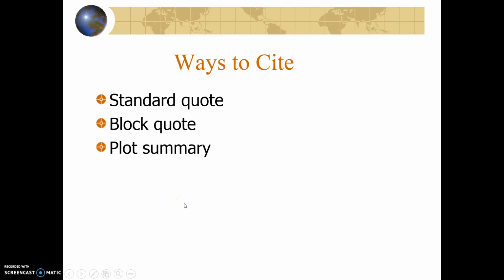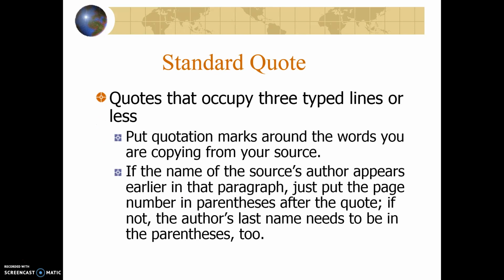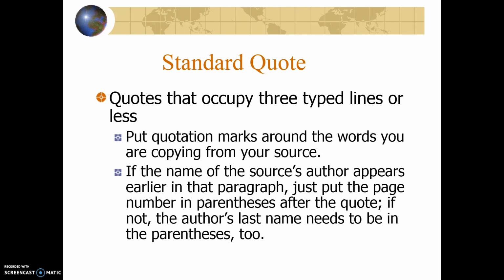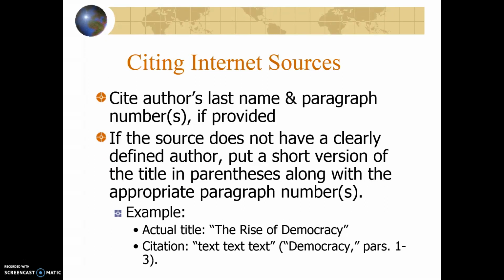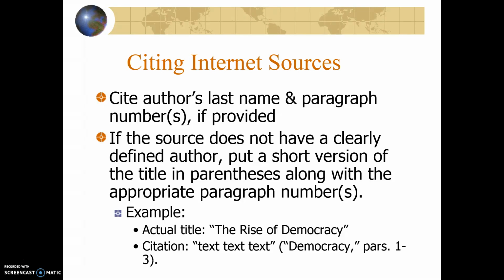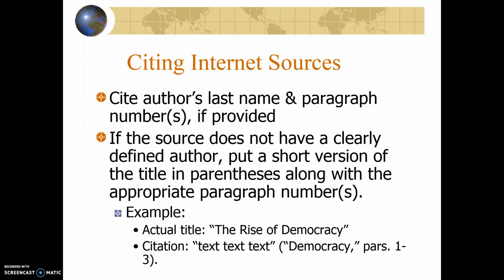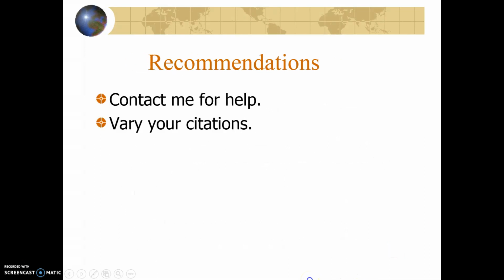English 1050 MLA Citation, Pt. I: In-Text Citations